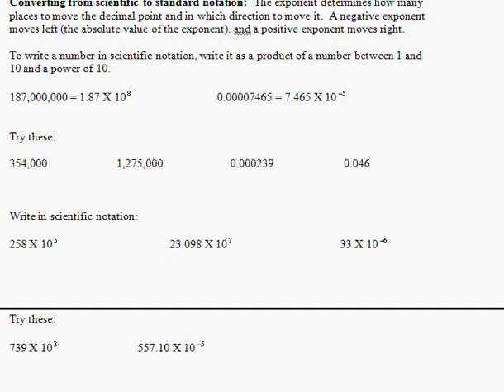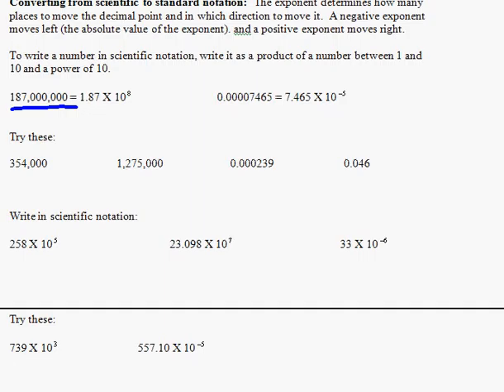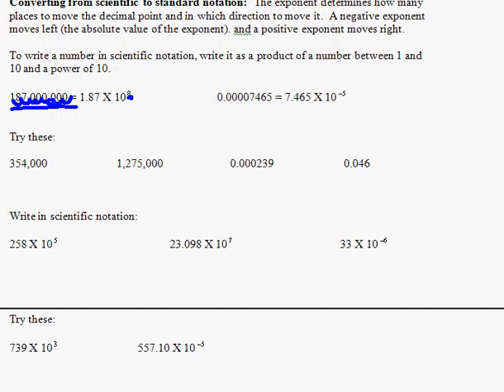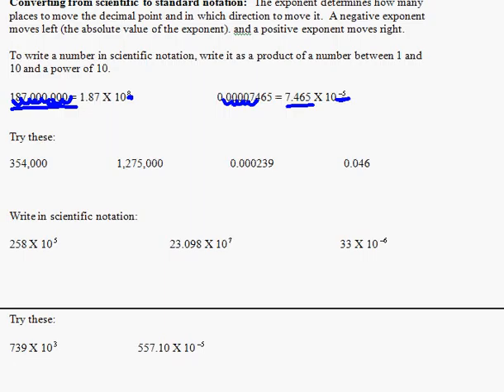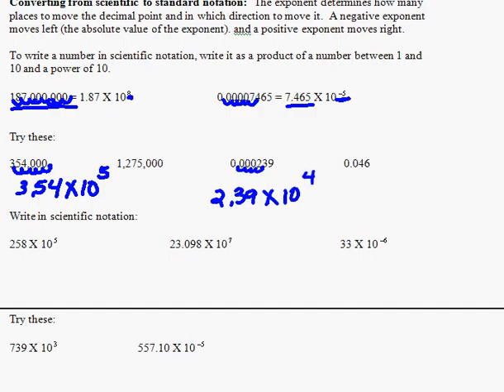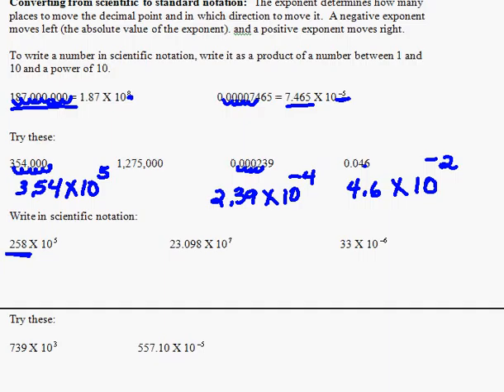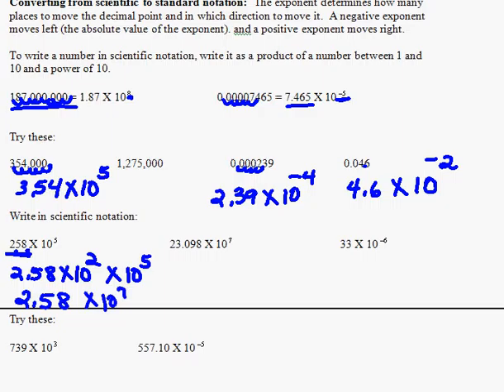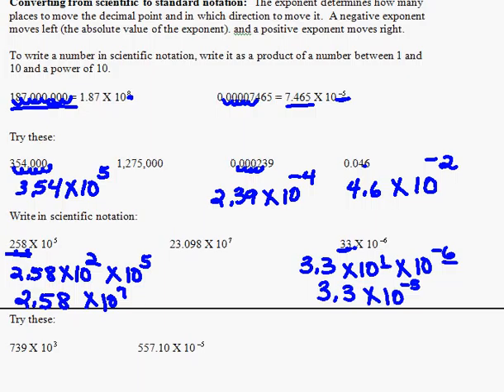Section 5 3part2